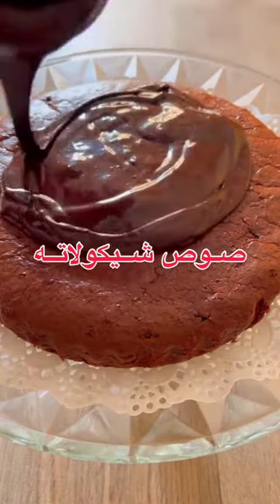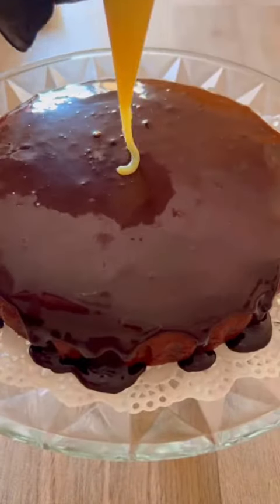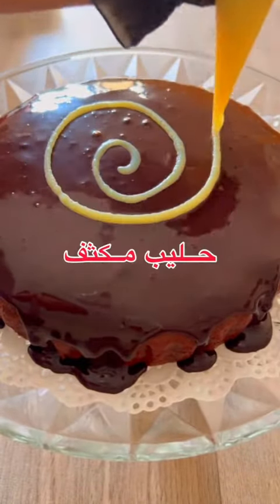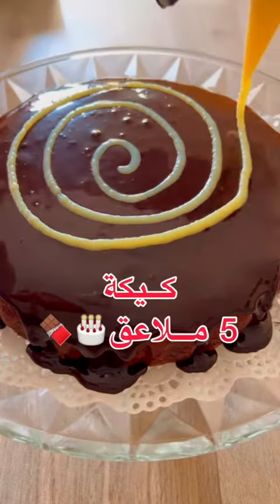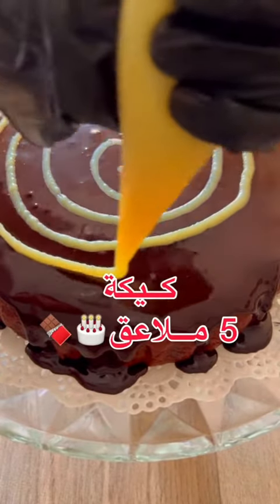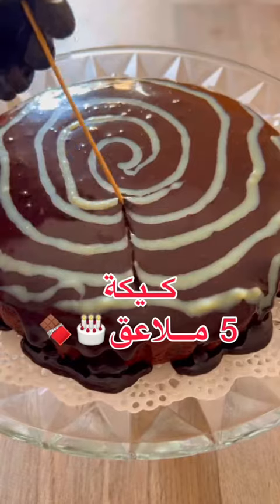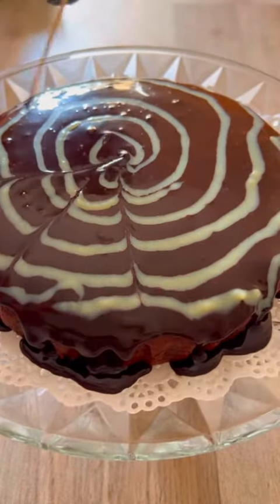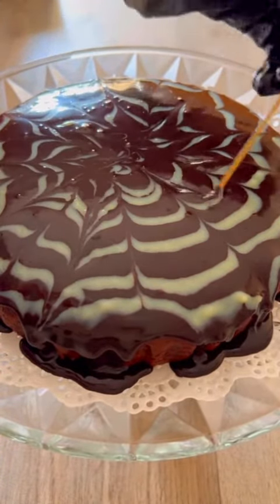كيكة الخمس ملاعق بطعم ولا غلطه